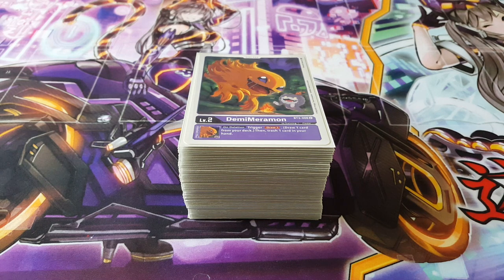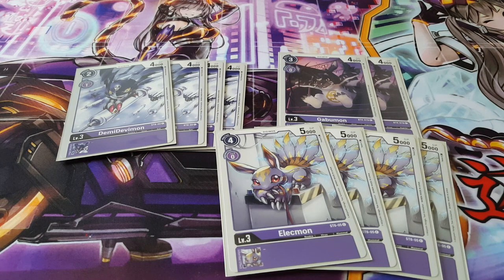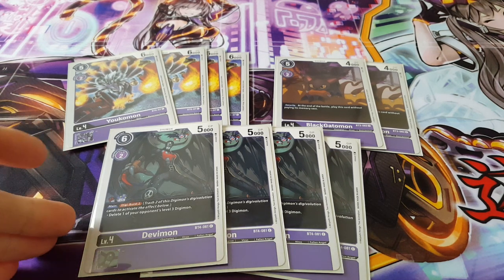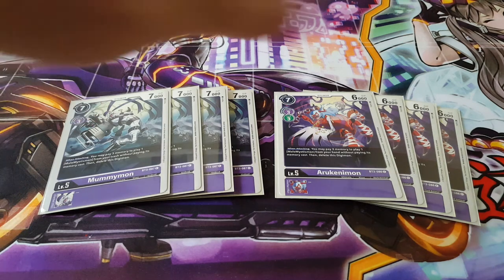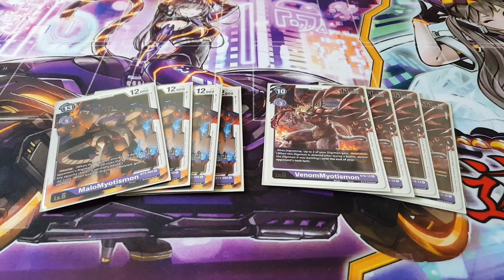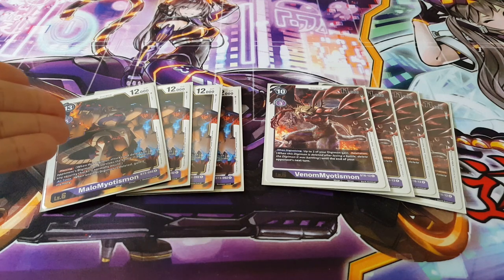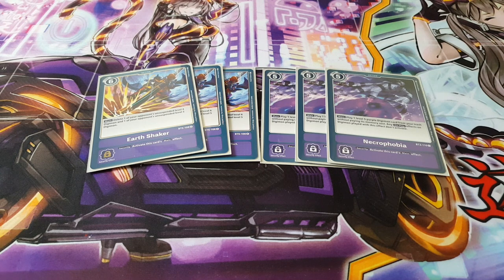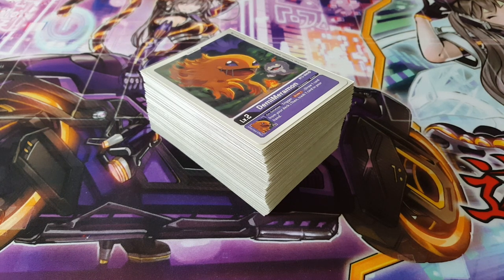Digimon: MaloMyotismon Deck Profile March 2024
Hello there. Today I thought I'd share my MaloMyotismon deck. This was a very fun deck to build and play as it really encapsulates what purple is all about. Is it the strongest? No. However, it is a deck that lets you learn the intricacies of purple.